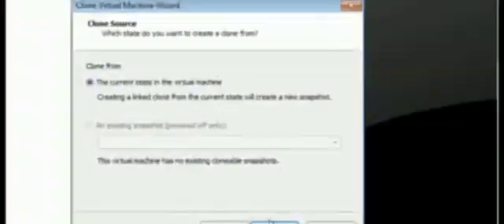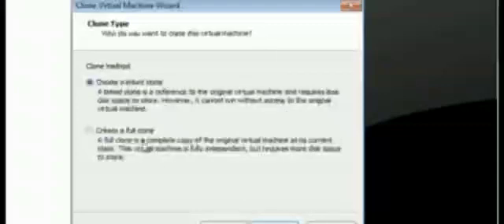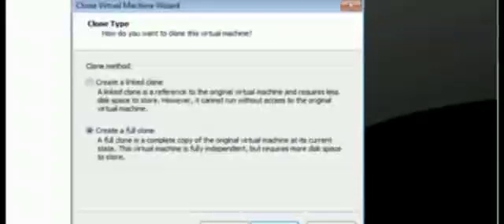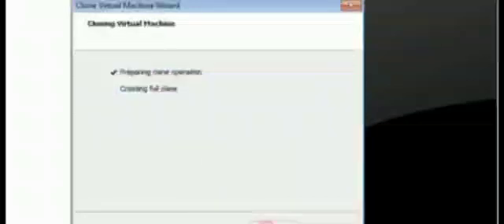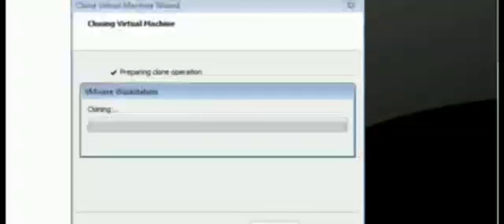Virtual Machine Creation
Snapshot, cloning